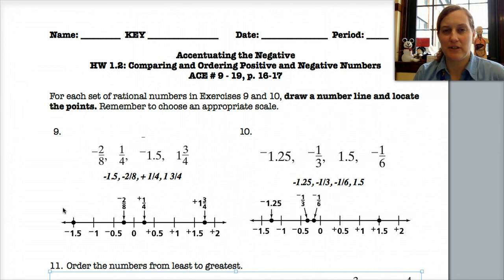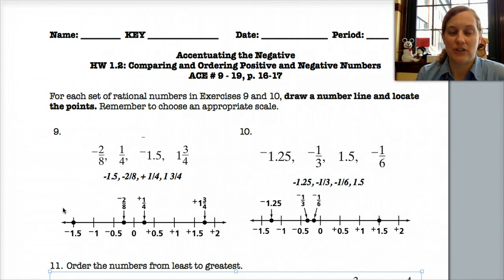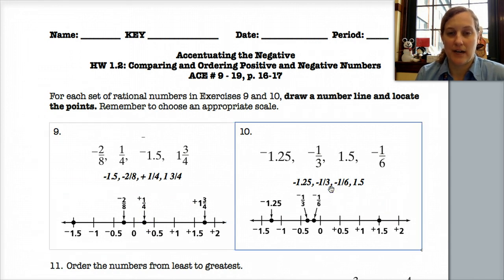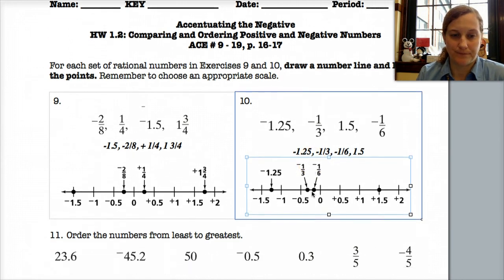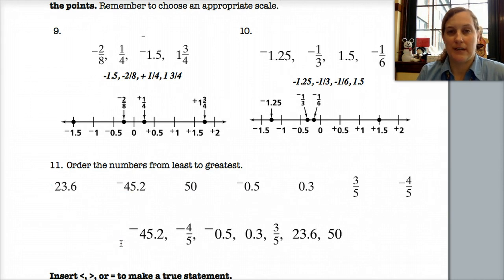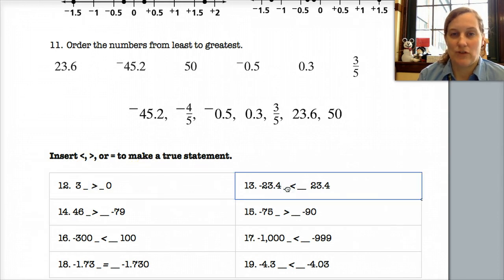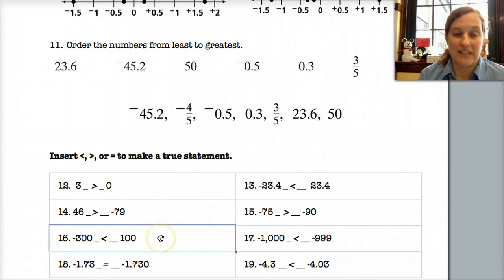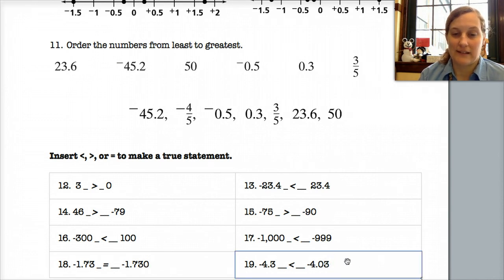HW 1.2 - Comparing and Ordering Pos. & Neg. Integers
Accentuate the Negative - ACE Problems 9 - 19, pages 16-17